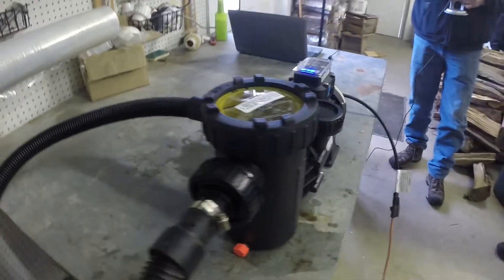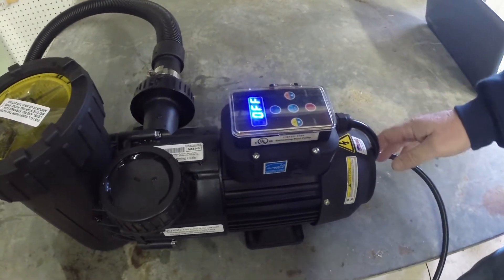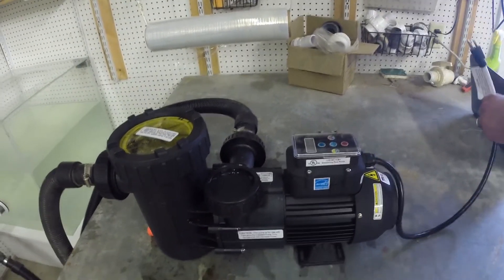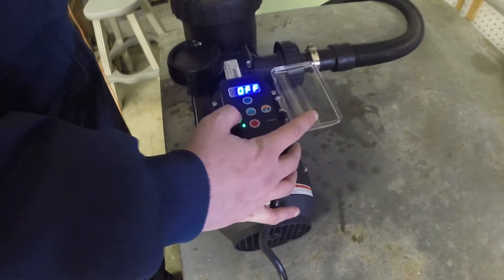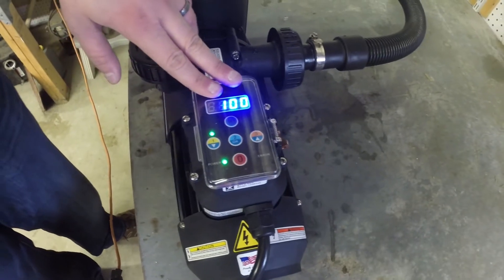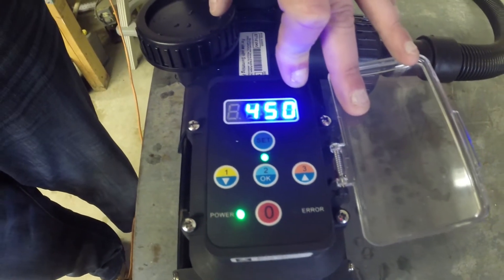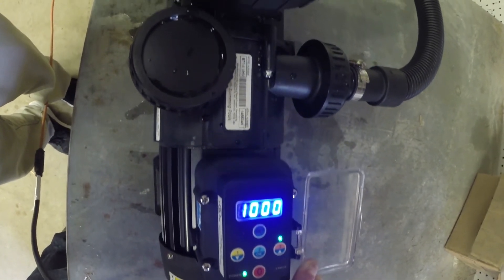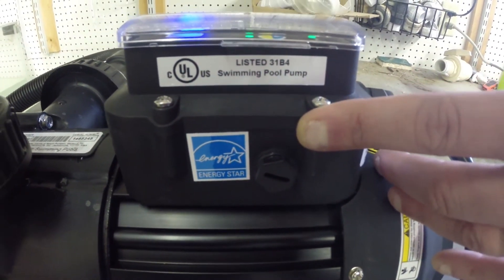Speck Pumps Above Ground Variable Speed Pump (Model E71-II VHV)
Speck Pumps E71-II VHV Above Ground Variable Speed Pump

The E71 is a medium head pump that is designed specifically for above-ground pools. It features quiet operation and amazing durability with parts that are non-corrosive, resistant to chemical and UV damage and can withstand temperatures up to 150 degrees. The pump includes a clear lid with durable lock ring that is easy to open. It has a large, heavy duty pump basket that is always lucked in place.